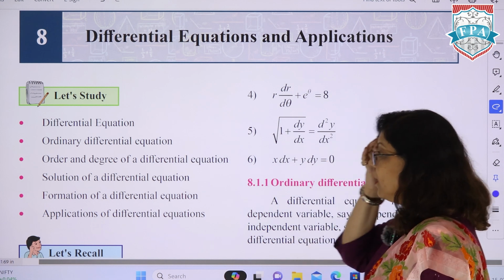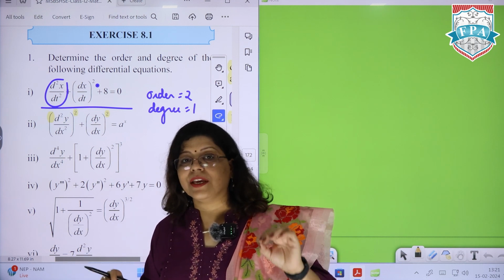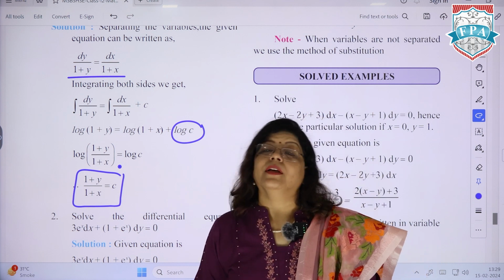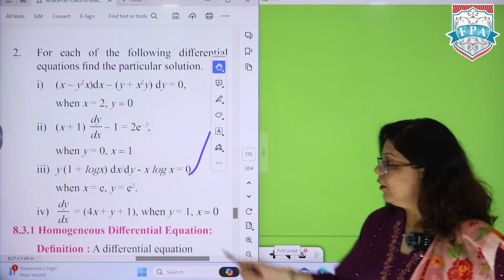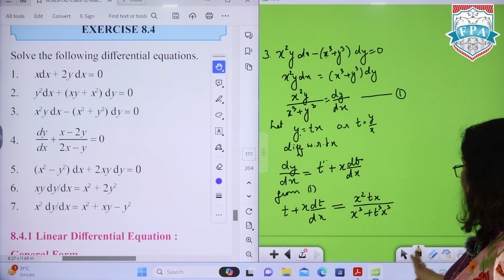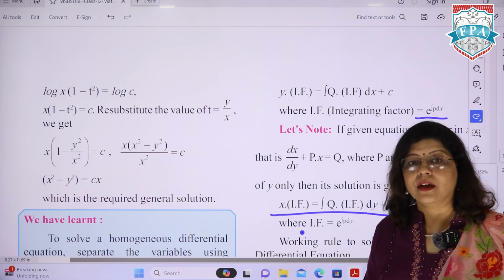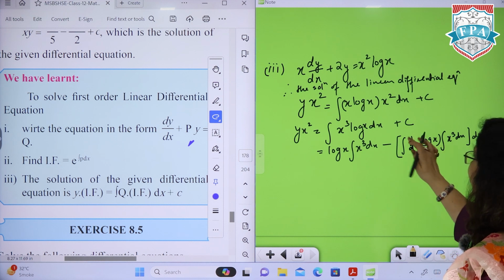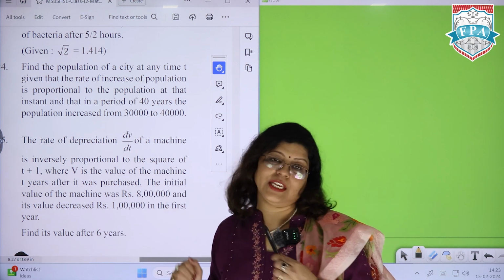Maths 1 - Chapter 8: Differential Equation and Applications | Free 12th HSC Commerce Lecture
Welcome to our comprehensive lecture series on Mathematics 1!

In this session, we delve into Chapter 8: Differential Equation and Applications, specifically tailored for 12th HSC Commerce students.

Differential equations serve as powerful tools in modeling various real-world phenomena, and understanding them is crucial for success in higher-level mathematics and its applications in commerce.

In this lecture, we cover fundamental concepts of differential equations, including their types, basic solving techniques, and practical applications in commerce. Whether you're aiming to ace your exams or deepen your understanding of differential equations in commerce contexts, this lecture is designed to equip you with the knowledge and skills needed to excel.

Join us for this free lecture, where we simplify complex mathematical concepts and provide practical examples relevant to the commerce field.

Don't miss out on this opportunity to strengthen your mathematics foundation and enhance your problem-solving abilities!